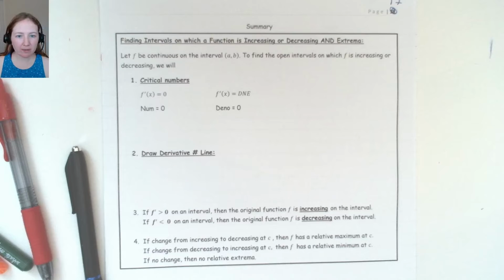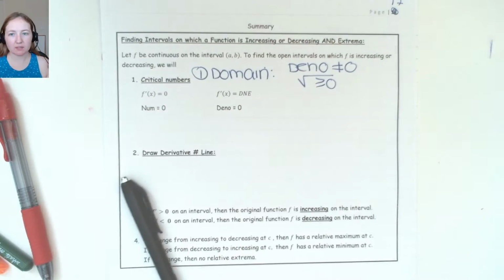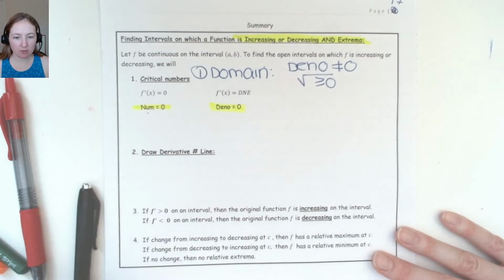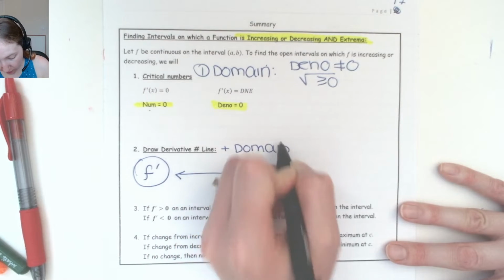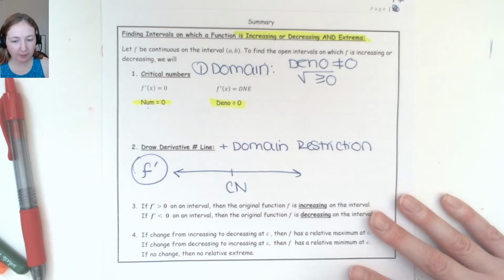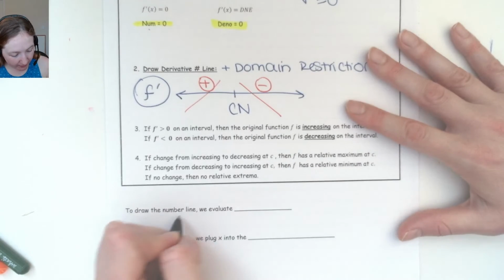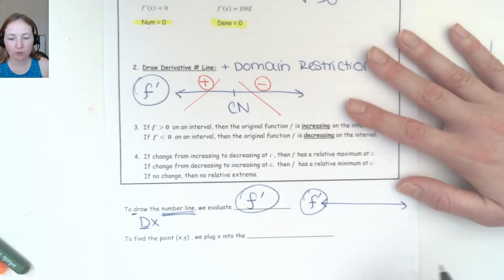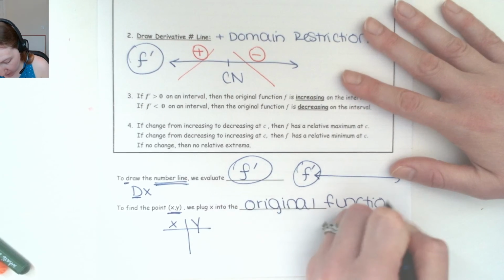page 17 - Increasing/Decreasing - 2233